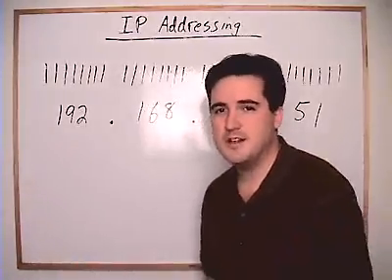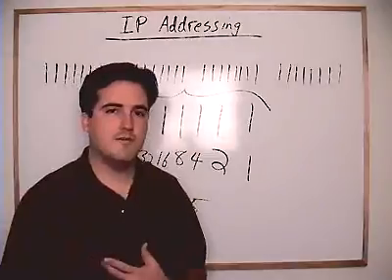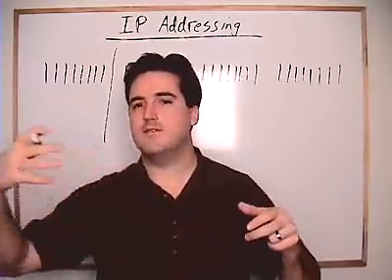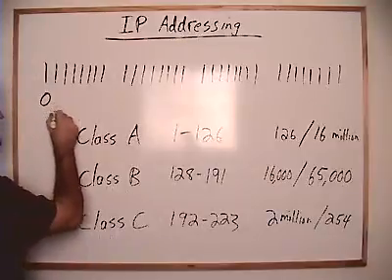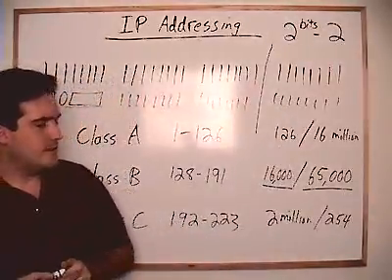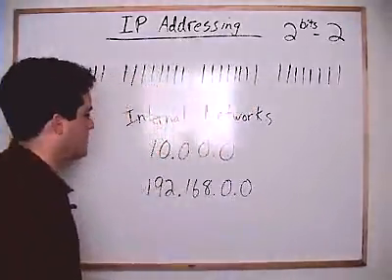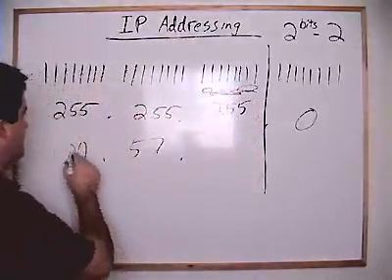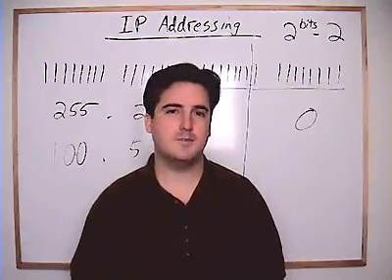ip addressing 256k